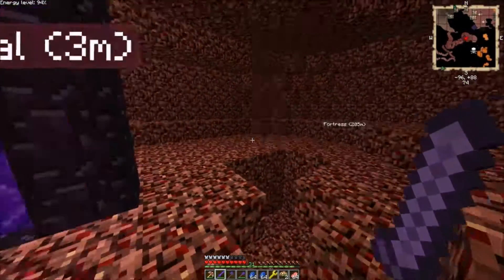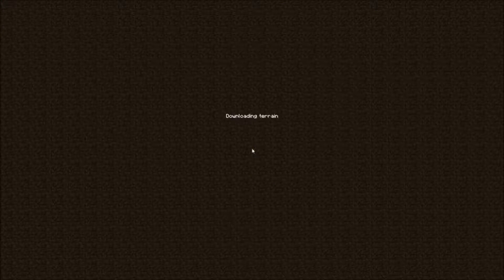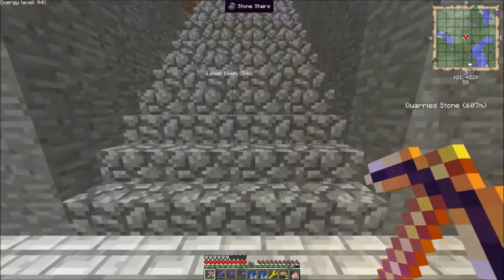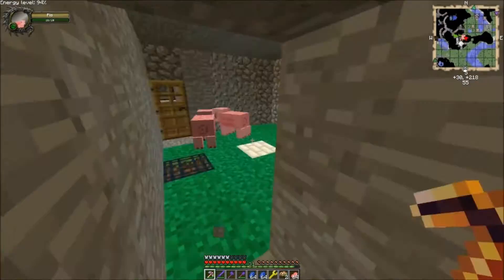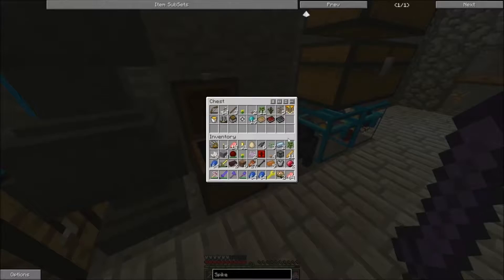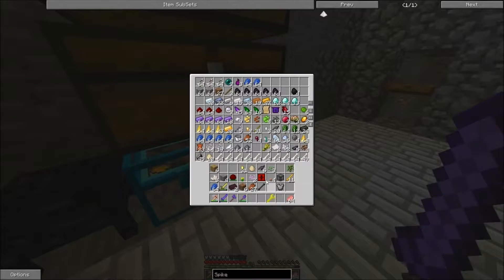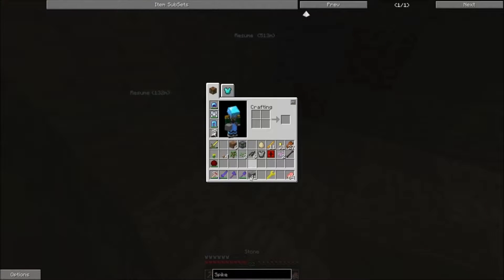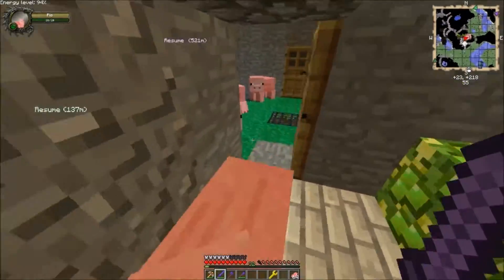Feed The Beast Spawner Room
See Ya!